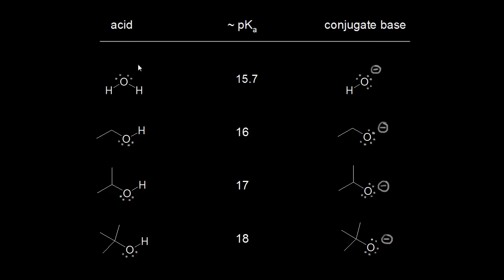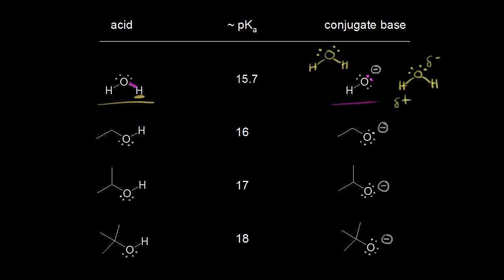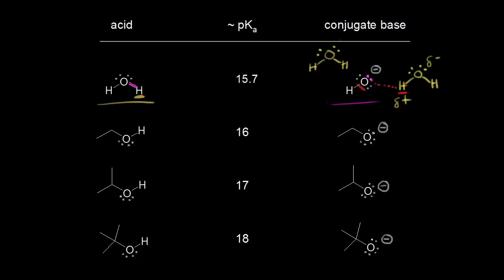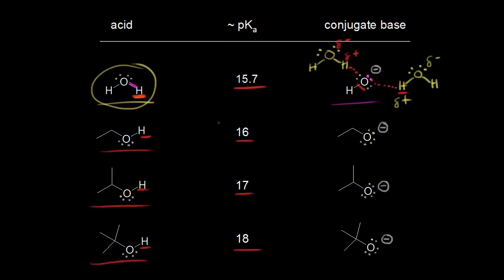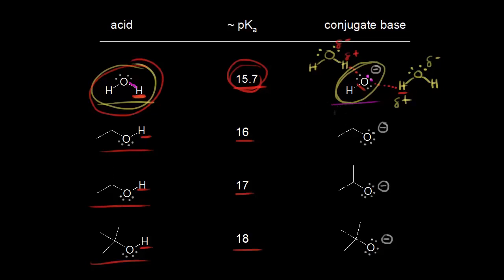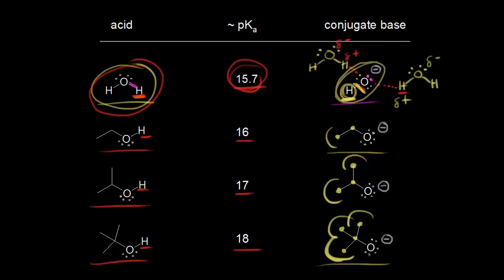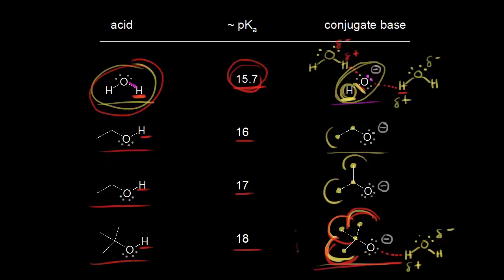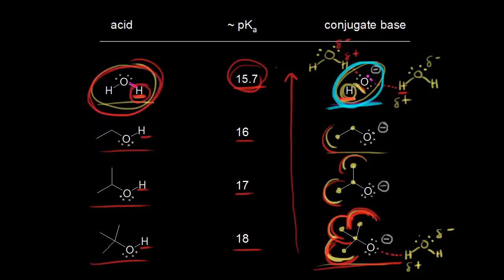Organic chemistry - Stabilization of a conjugate base solvation